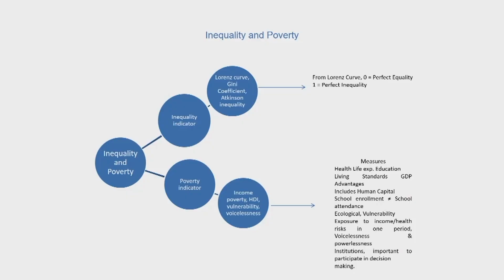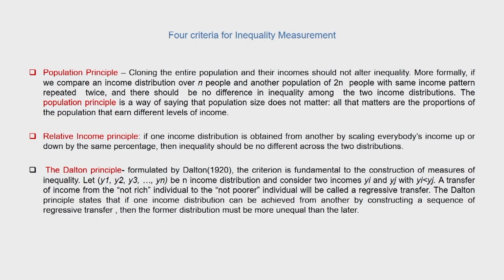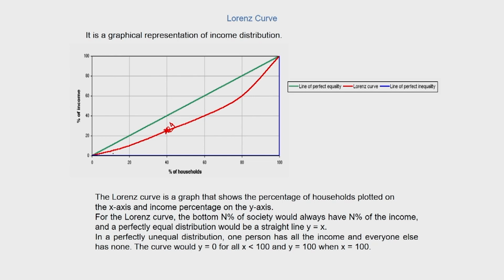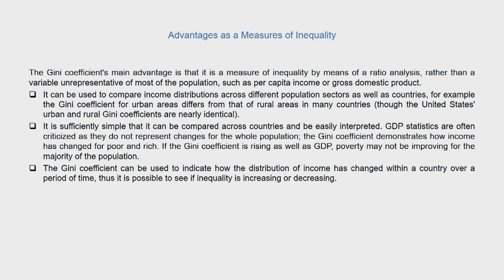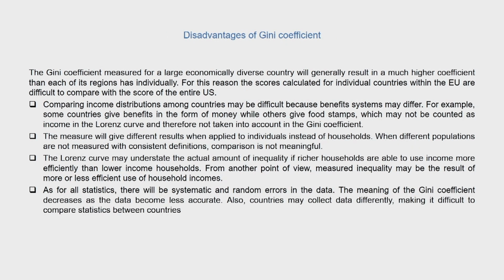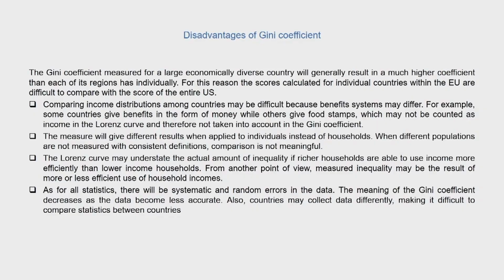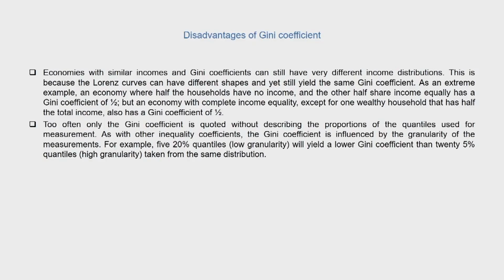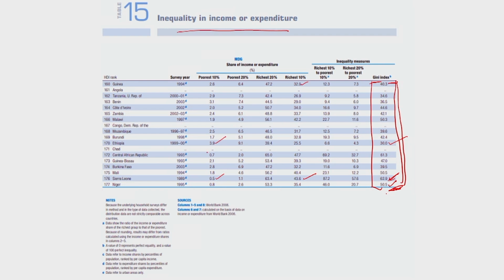Measures of Inequality